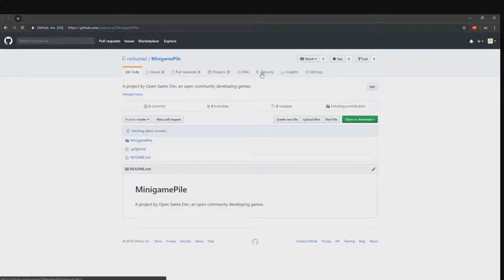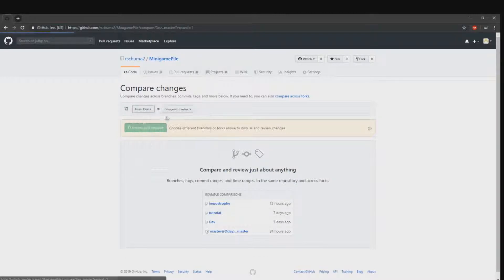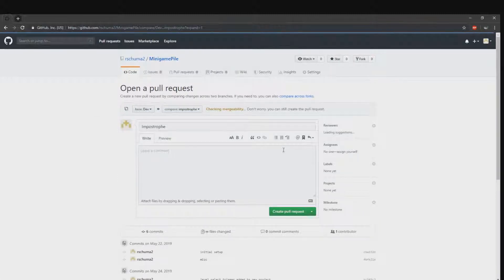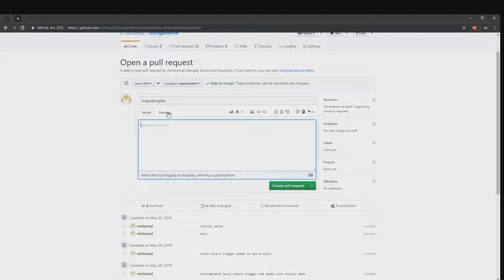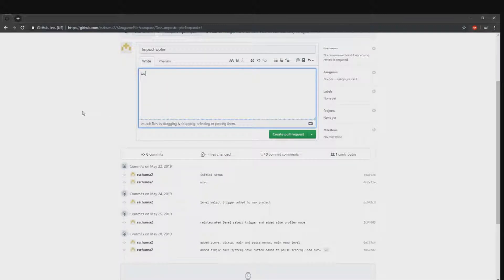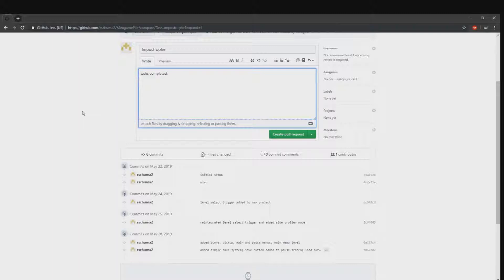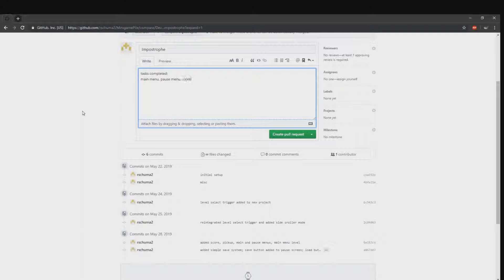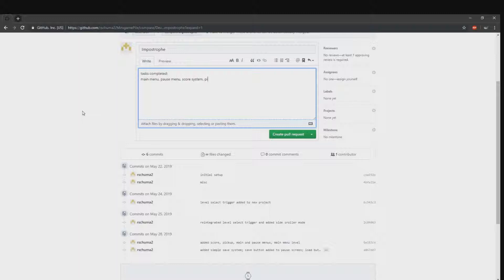Create a pull request to add our work to the Dev branch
After we have merged Dev into our branch locally, managed any merge conflicts, and tested the project again, we can create a pull request on GitHub to start the process of adding our work to the Dev branch.